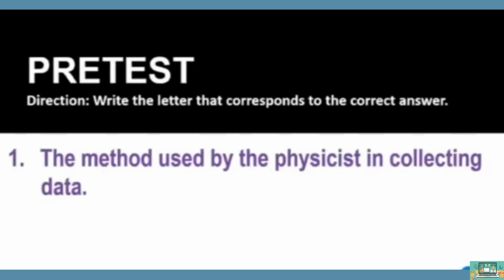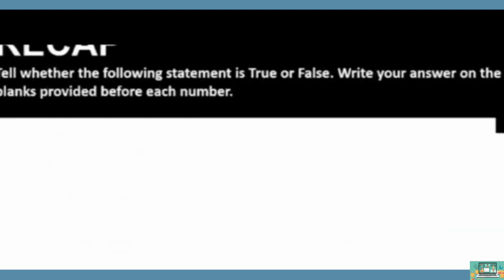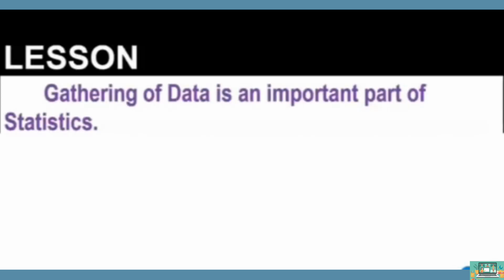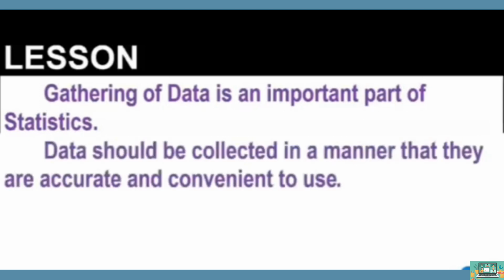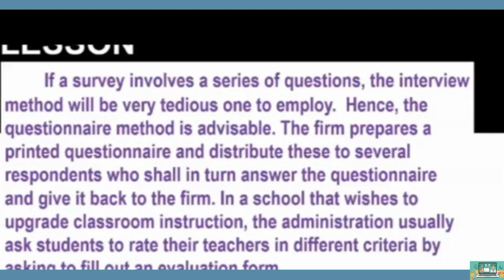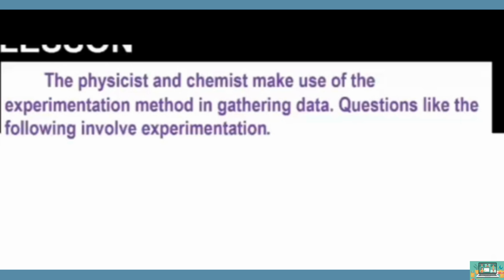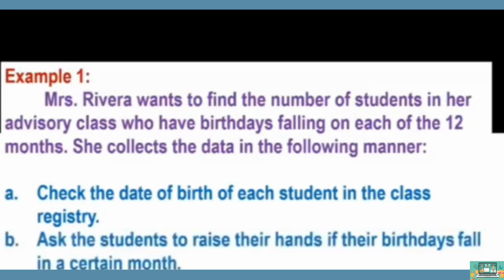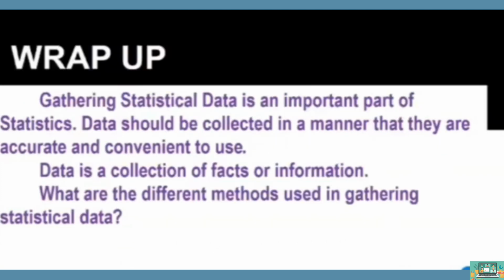Gather Statistical Data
Mathematics 10
Learn the easy way

At the end of this learning module, you are expected to:
a. gather statistical data